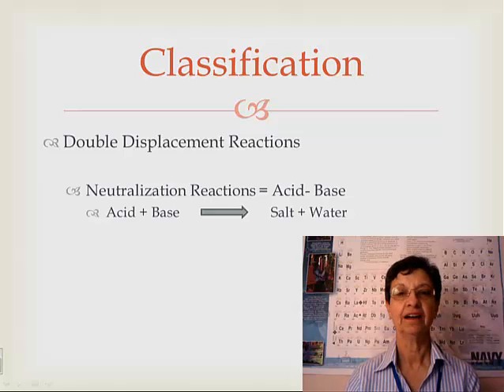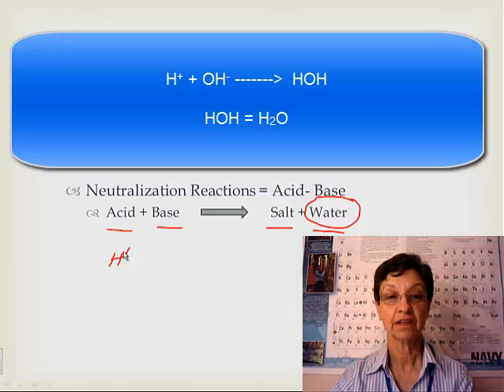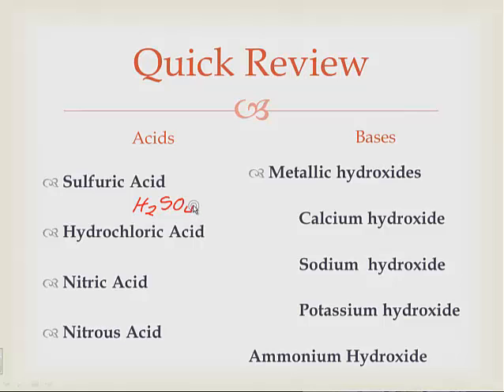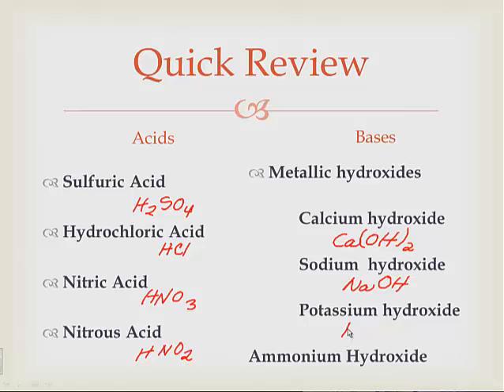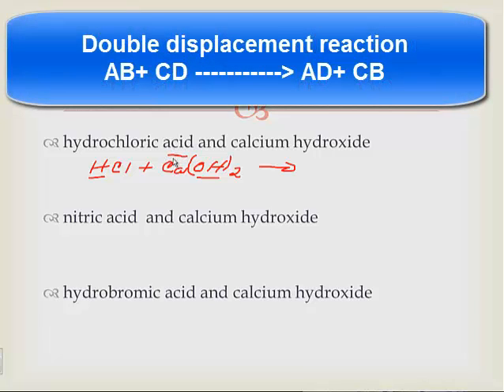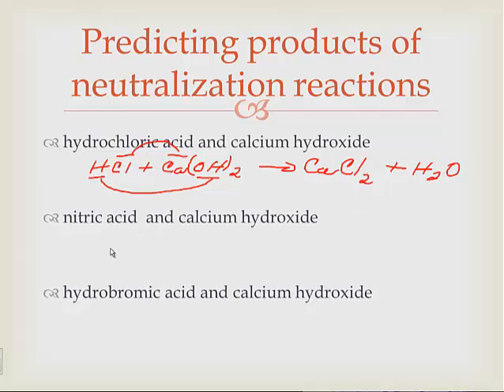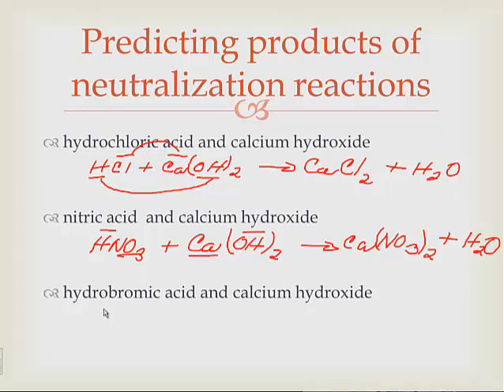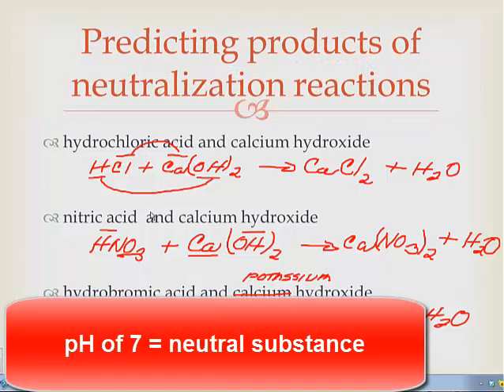4.6 Neutralization Reactions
Introduction to neutralization reactions